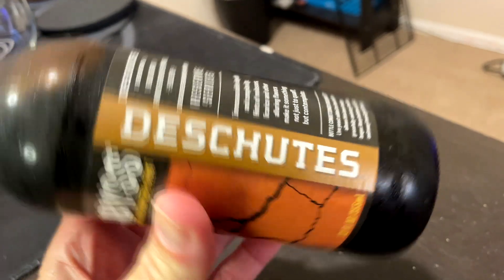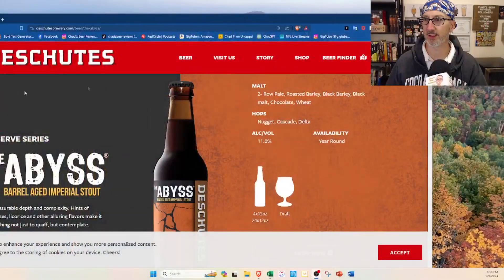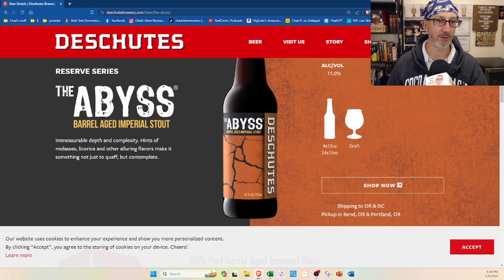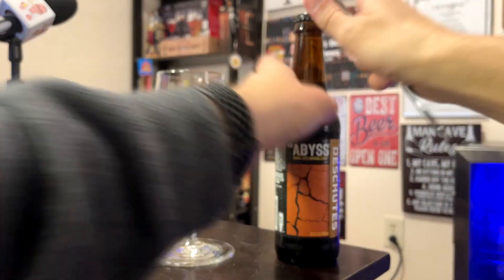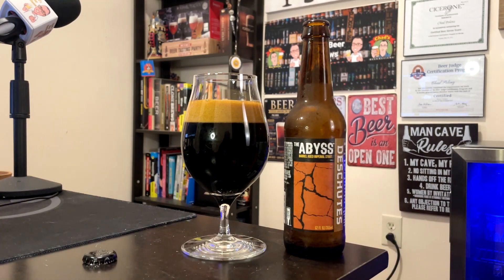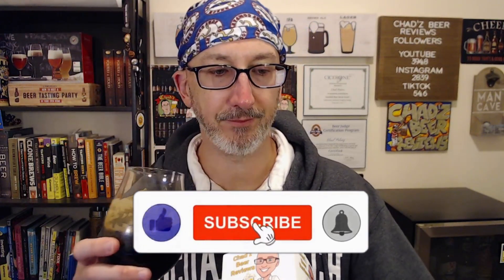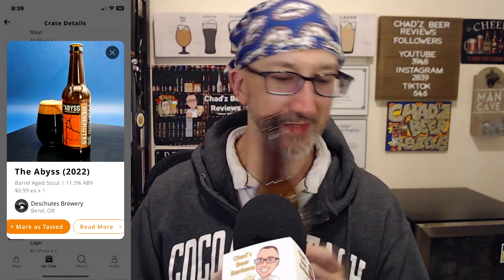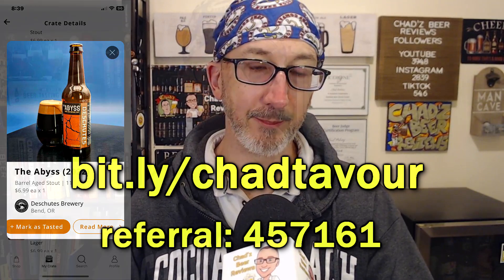𝗧𝗵𝗲 𝗔𝗯𝘆𝘀𝘀 (2022 vintage) by 𝐃𝐞𝐬𝐜𝐡𝐮𝐭𝐞𝐬 𝐁𝐫𝐞𝐰𝐞𝐫𝐲 | Chad'z Beer Reviews ep1427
𝗧𝗵𝗲 𝗔𝗯𝘆𝘀𝘀 (2022 vintage) by 𝐃𝐞𝐬𝐜𝐡𝐮𝐭𝐞𝐬 𝐁𝐫𝐞𝐰𝐞𝐫𝐲 | Chad'z Beer Reviews episode 1427
𝓑𝓻𝓮𝔀𝓮𝓻𝔂 𝓓𝓮𝓼𝓬𝓻𝓲𝓹𝓽𝓲𝓸𝓷
Immeasurable depth and complexity. Hints of molasses, licorice and other alluring flavors make it something not just to quaff, but contemplate.